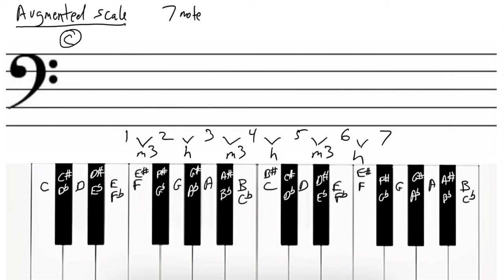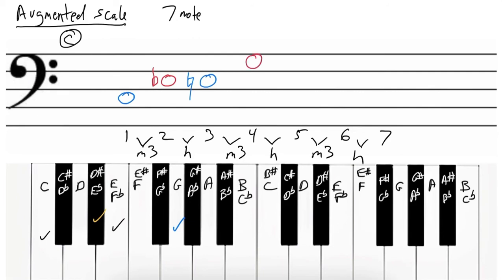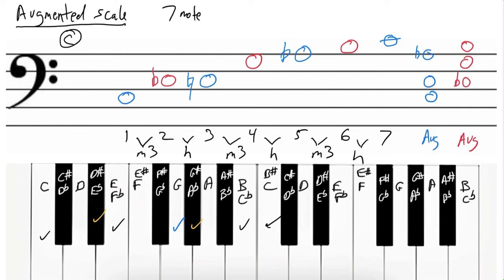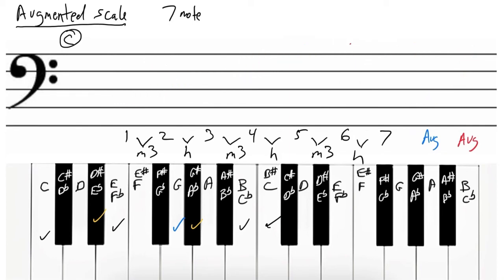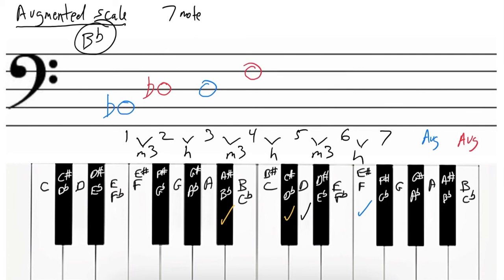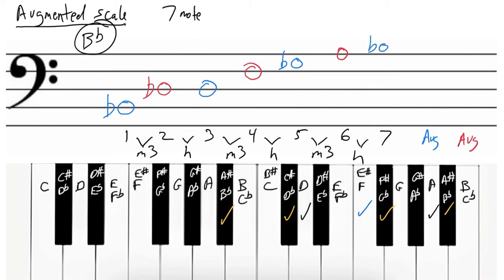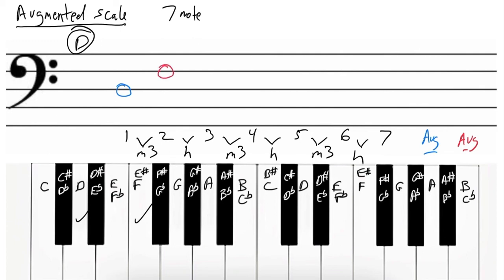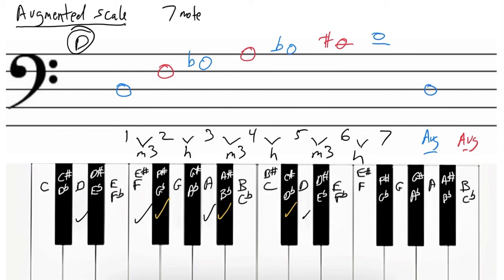The Augmented Scale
The Augmented scale is a 7-note scale including the octave at both ends. It’s called an augmented scale because it’s made up of two augmented triads- one starting on the tonic (the note that’s the same as the scale name) and one starting on the second note of the scale, which is a minor third (m3) higher than the tonic. (Watch the The Trombone Place YouTube Channel videos entitled MINOR AND DIMINISHED INTERVALS to see what a minor third is, HALF STEPS AND WHOLE STEPS ON THE KEYBOARD to learn what they are, and TRIADS-A BASIC INTRODUCTION to see how augmented chords are created.)

Here’s an example:
The C Augmented scale-
C-eb-E-g-G#-b-C
(The CAPITAL letters are the augmented chord based on the C. The small letters are the augmented chord based on the Eb, which is a minor third higher than C.)

The intervals between the scale tones are-
- m3 between the first and second note
- half step between the second and third notes
- m3 between the third and fourth notes
- half step between the fourth and fifth notes
- m3 between the fifth and sixth notes
- half step between the sixth and seventh notes